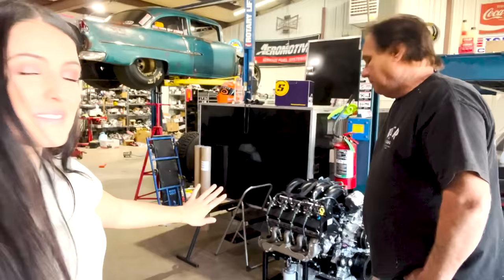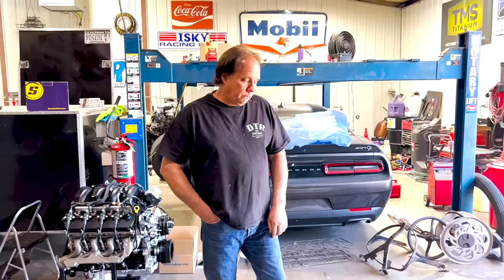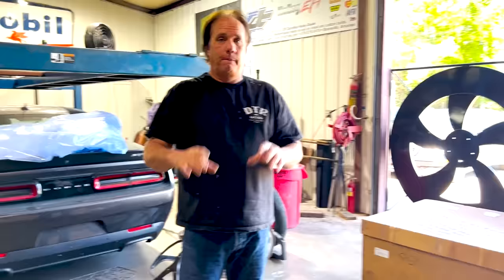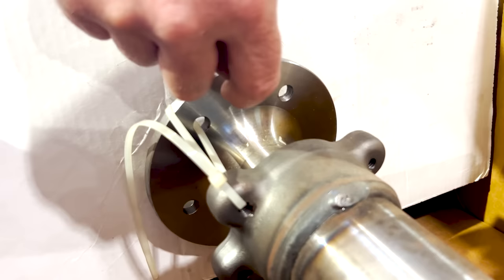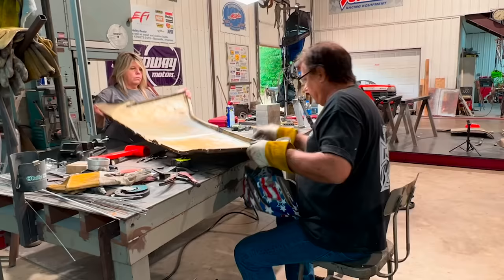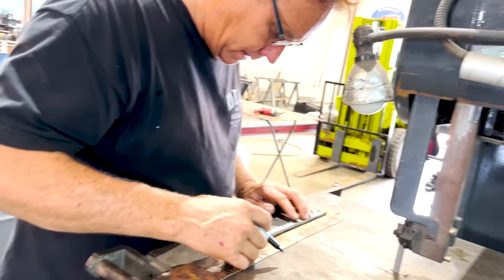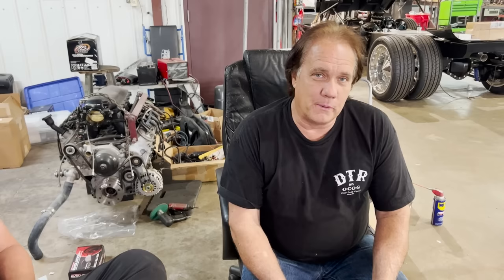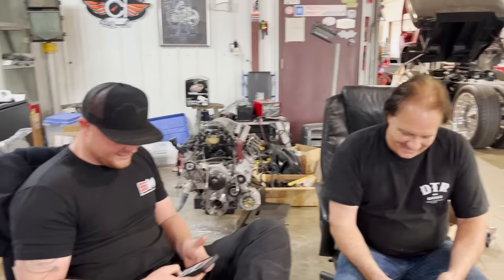Step by Step Patch Panel AND 3D Printed Valve Covers - Video 5 Isky Tribute Car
Thank you to @speedwaymotors for being a partner for the @iskyracingcams build series re-creating Ed Iskenderian's iconic T Roadster!

Finally the work actually begins! While a lot of parts are still arriving, DT has the body torn apart for the 1923 Roadster and metal work is happening. In this video dad and I talk about Quick Change rear ends, he works on patch panels and walks through step by step how he did a panel, and Nick and dad discuss valve covers that are 3D printed and will later be cast.

Shop ATR and Isky 75th Merchandise

DT IG: @dennistaylor522
AT IG: @alextaylorracing
AT FB: Alex Taylor Racing
Nick YT: @nickkybobbyinc